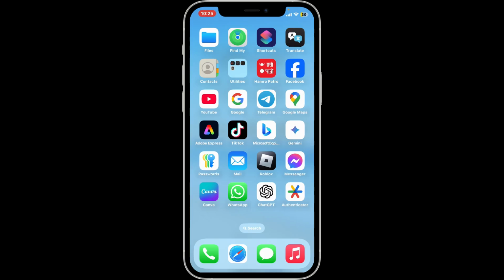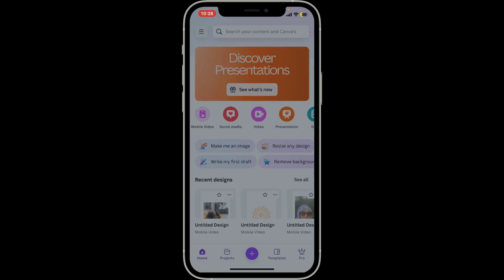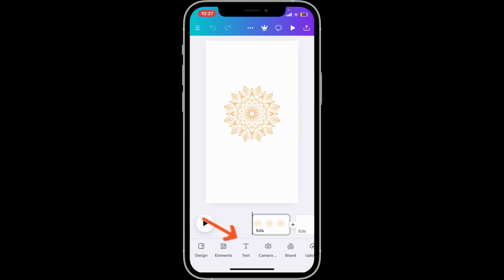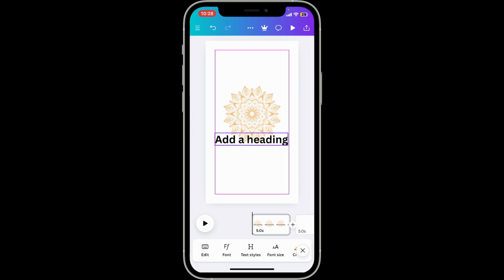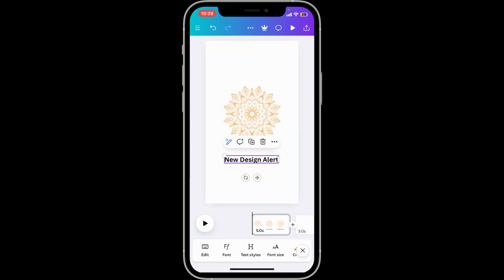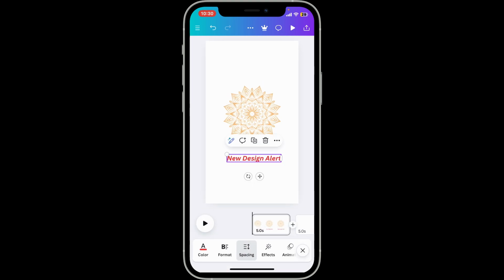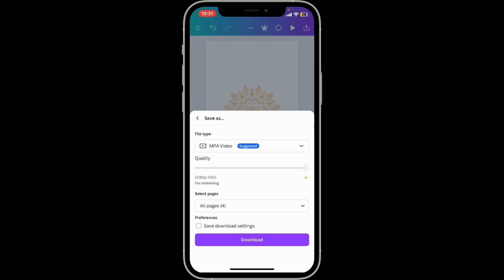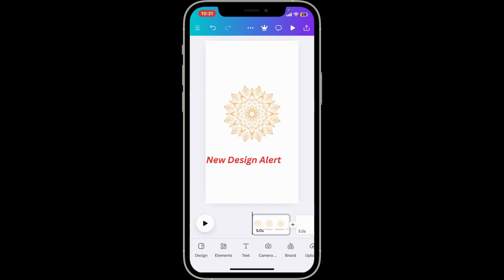How to Add Text on Canva 2024?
Want to make your Canva designs stand out with text? ✍️ This video will show you how to add and customize text in Canva, making your designs more engaging and professional. Whether you're creating social media posts, presentations, or flyers, this guide has you covered!

Adding text in Canva is quick and easy, and this tutorial will help you make the most of this powerful feature.

💬 Got questions or design ideas? Share them in the comments below!